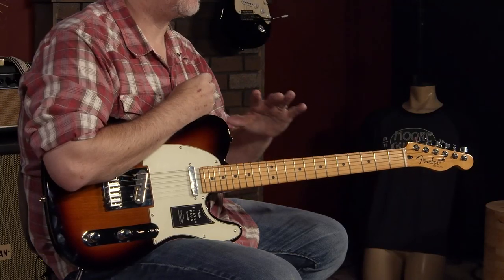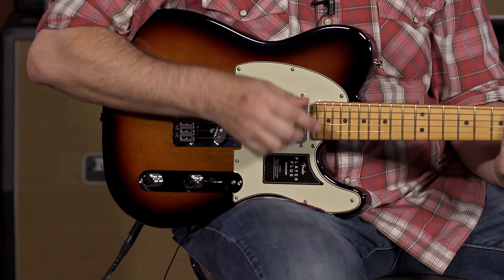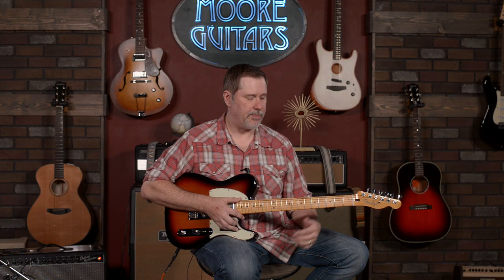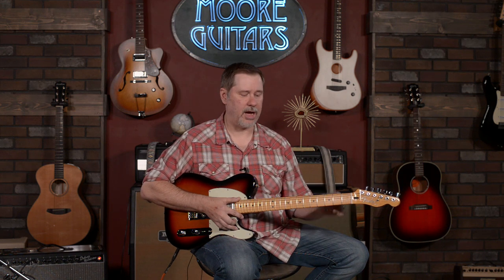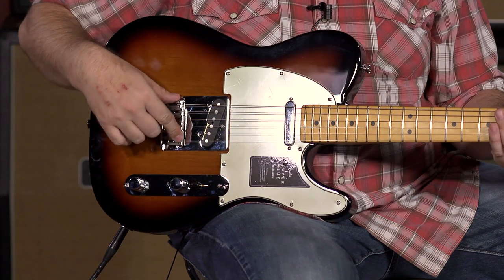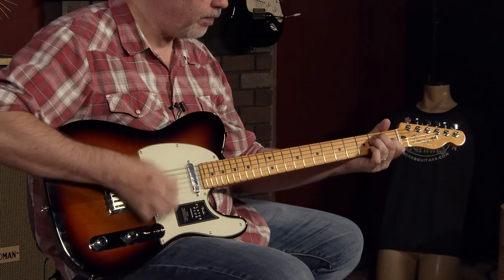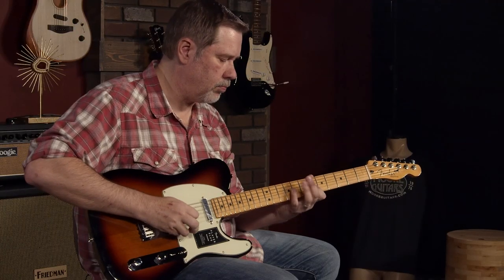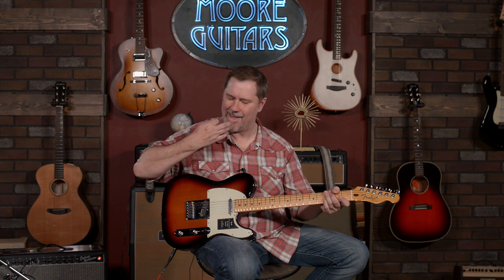Fender's Player Plus Telecaster ("Plus" means some serious upgrades!)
You know Jon's a Tele guy. A Fender Telecaster is his desert island guitar. He's got American Teles as well as Fender Custom Shop Teles.

Jon is smitten by Fender's new Player Plus Telecasters. Why?

Everything is an upgrade! Locking tuners. Noiseless pickups. 12" fretboard radius. Modern bridge and saddles. Series/parallel switching. Even a belly carve. But the tone and playability are what seals the deal. This could be the most comfortable Telecaster yet (with one of the best sounding Tele neck pickups we've heard). Check this one out!

Video content:
0:00 Jamming
0:31 Introducing the Player Plus Tele!
1:17 Player Plus Telecaster specifications
2:23 The neck - upgraded!
3:43 The noiseless pickups!
4:10 Controls and switching
4:23 Bridge upgrades
5:07 Clean tones
5:51 Series/parallel pickup comparison (clean)
7:20 Overdrive tones
7:53 Series parallel comparison (overdriven)
9:29 The Player Plus lineup
10:23 Wrapup